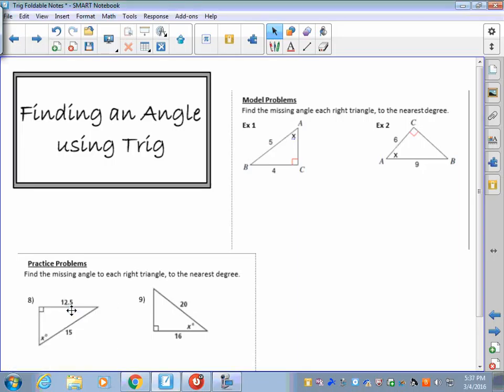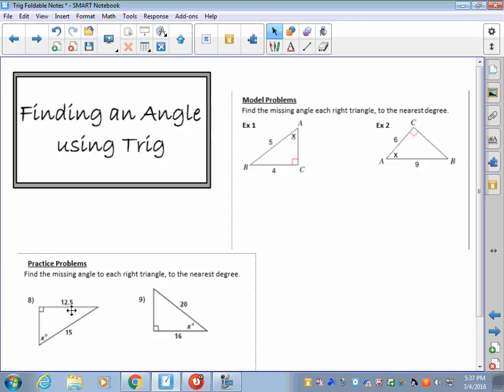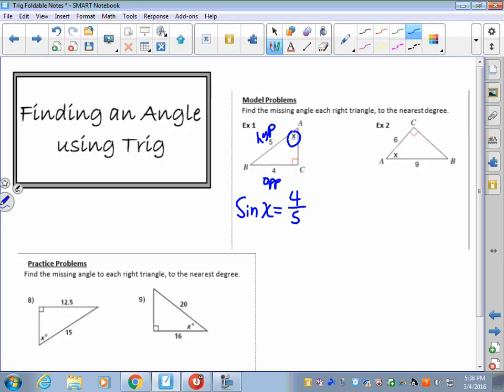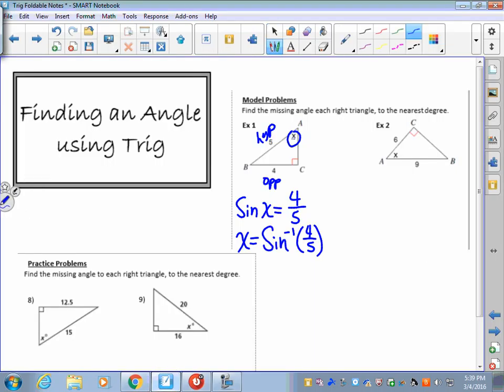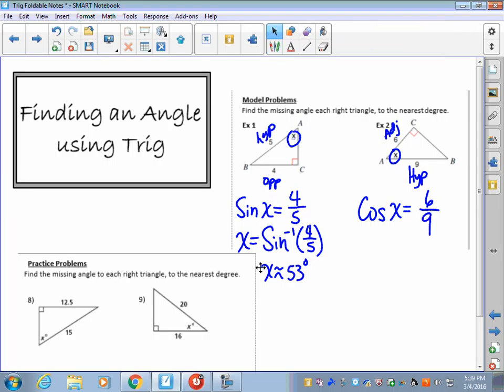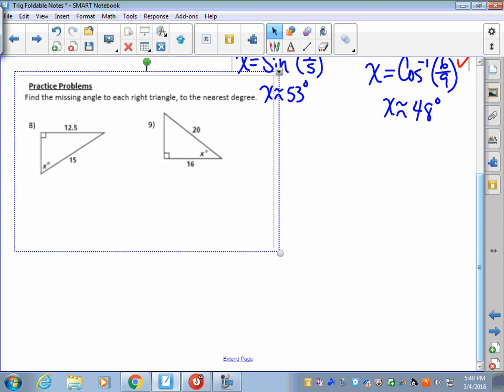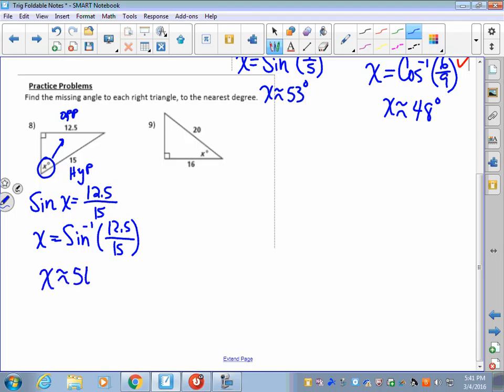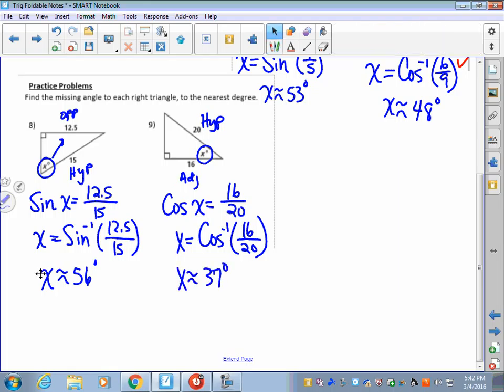Finding an Angle using Trig Tab